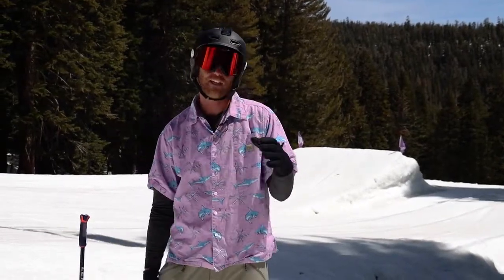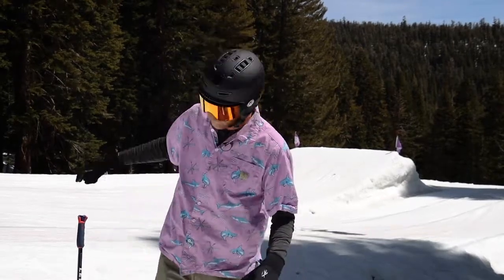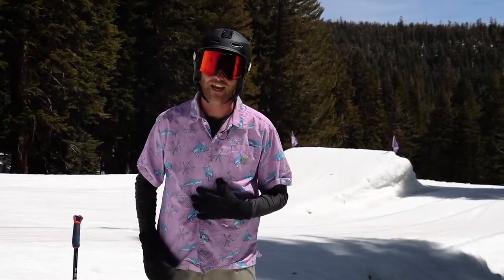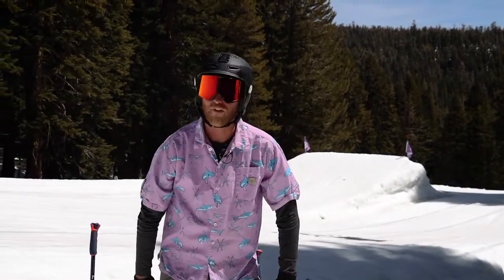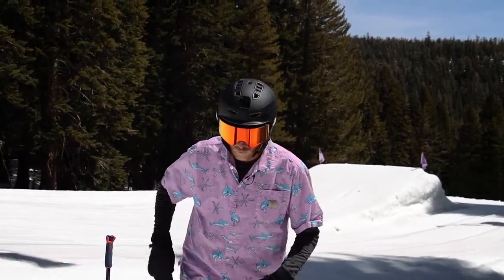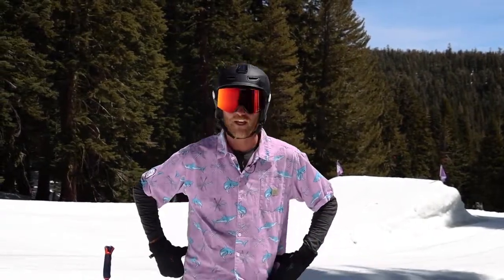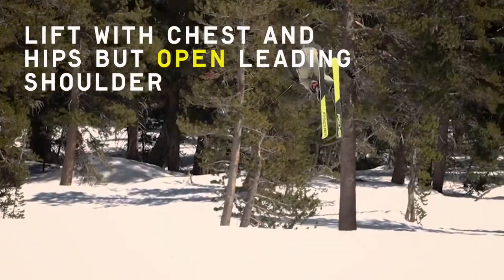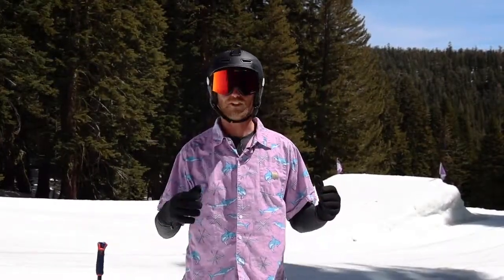Fischer Alpine | How to Land Your First Rodeo 540 on Skis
Learn how to do a Rodeo 540 on skis with former World Champion halfpipe skier Kyle Smaine with these helpful tips. If you’ve got backflips and 540s dialed, then it’s time to put them together with a Rodeo 540. Whether you’re trying in the park, in the foam pit, or even locked in for a switch landing in powder, these are the lessons you need to put a Rodeo 540 on skis to your feet.

Key tips for learning how to do a rodeo 540 with skis
 ▲ 360, 540, and backflip well established in your trick bag
 ▲  Pick a medium-sized jump (you need airtime, but not something scary big)
 ▲  Roll your shoulder and pull your feet in when in the air
 ▲  Safety or Japan grab will help with your feet
 ▲  Land with your head and chest pulled up, not looking down